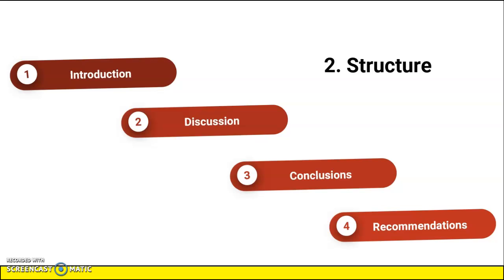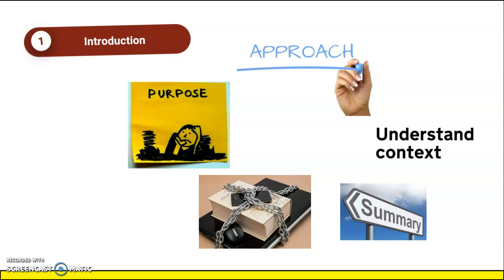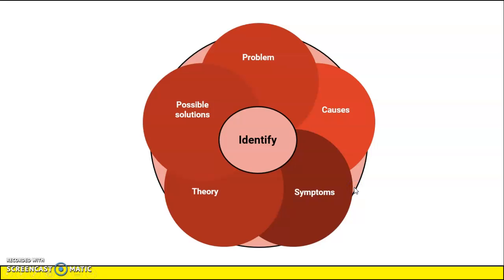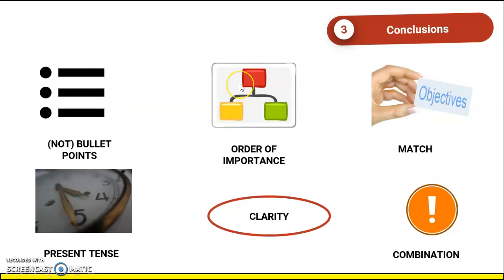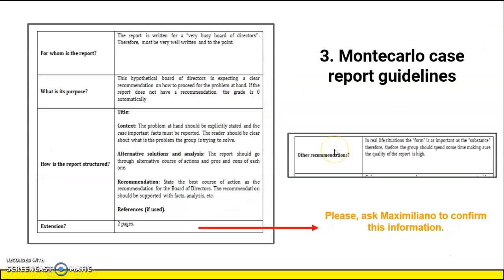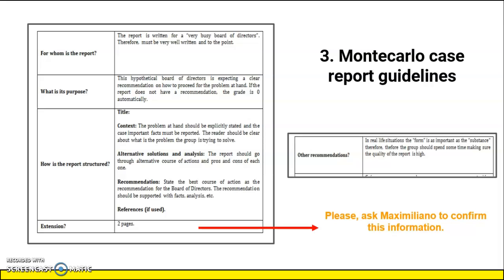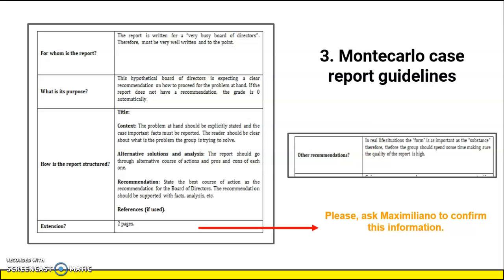Business reports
Decisiones de inversion